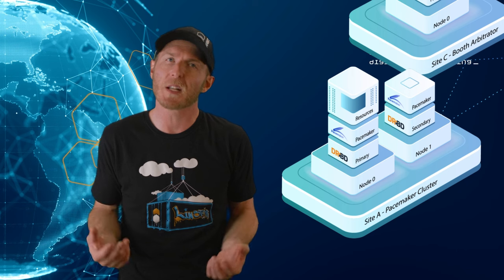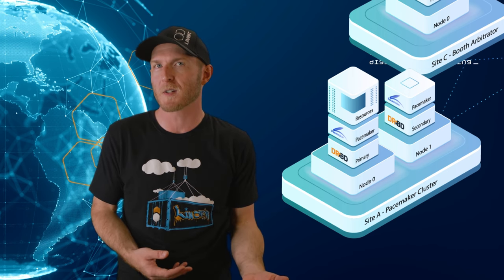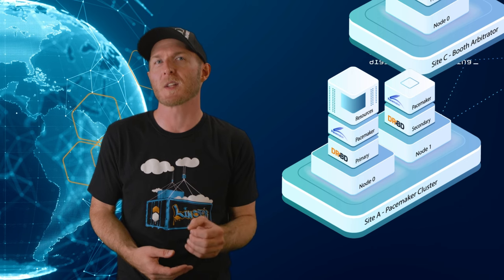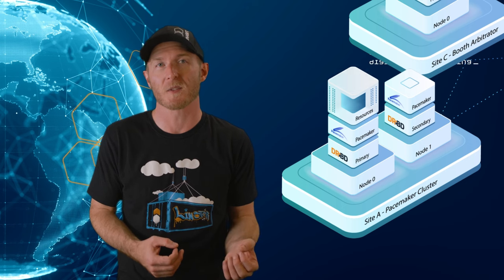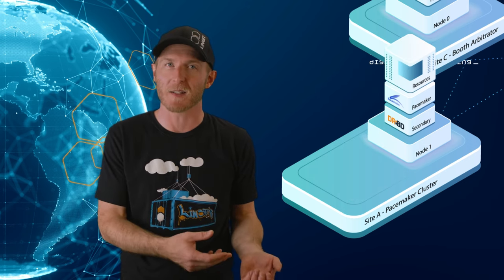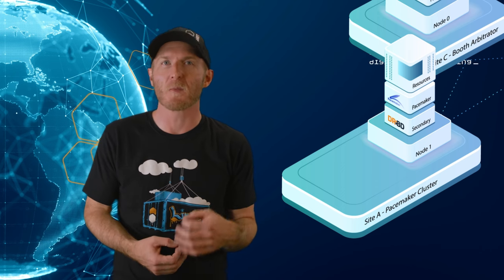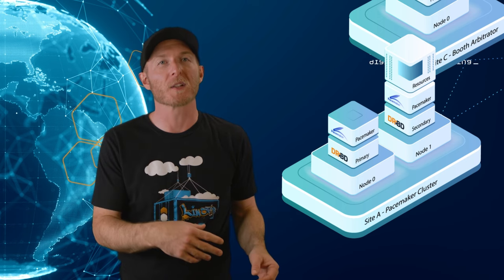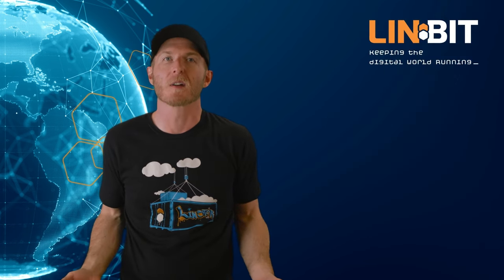Geo-clustering with Pacemaker & DRBD Proxy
Take a deep dive into how multi-site Pacemaker clustering works and what makes it possible. Using open source HA components such as Pacemaker, Corosync, booth, and DRBD, applications can failover between entire regions instead of only between nodes within the same site. Geo-clustering enables the pairing of High Availability (HA) with Disaster Recovery (DR).